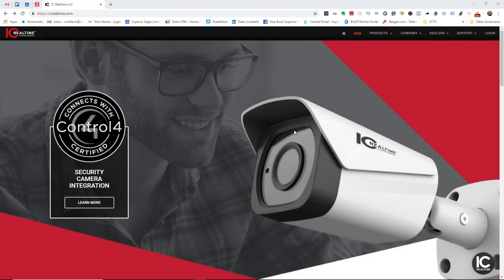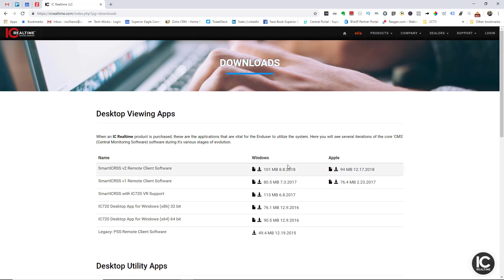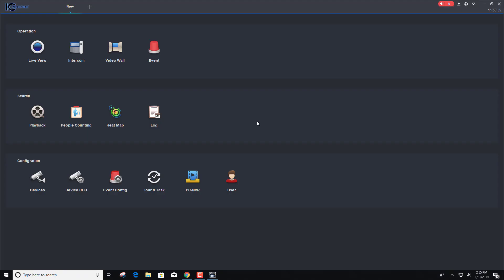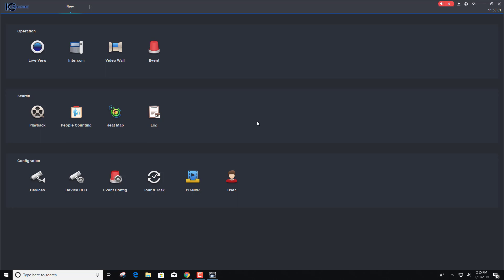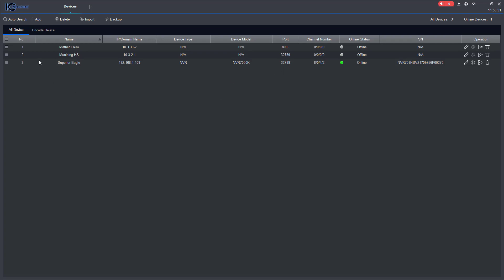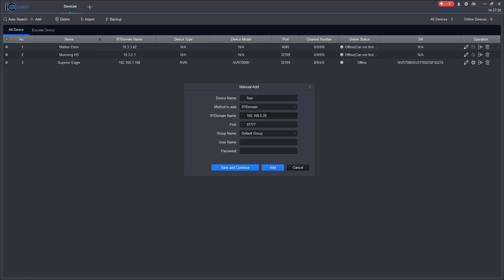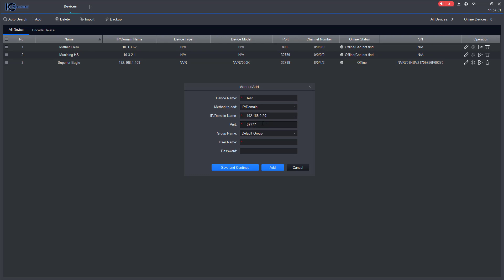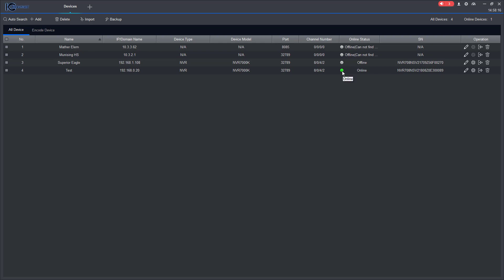SmartICRSS Install and Config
How to configure your IC Realtime NVR to the SmartICRSS software. Download the software below.